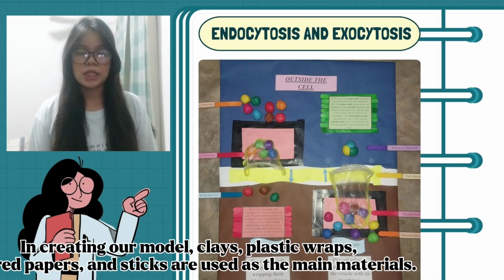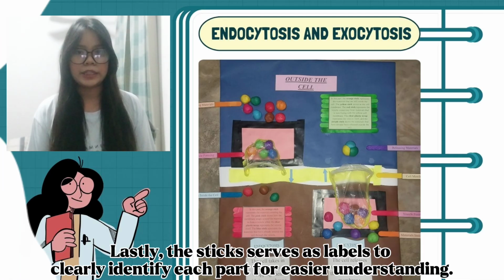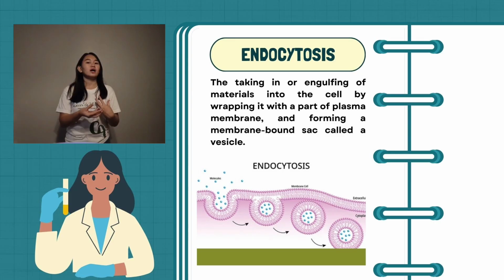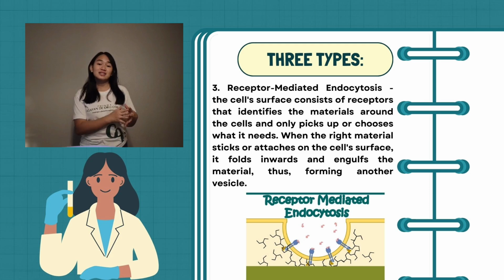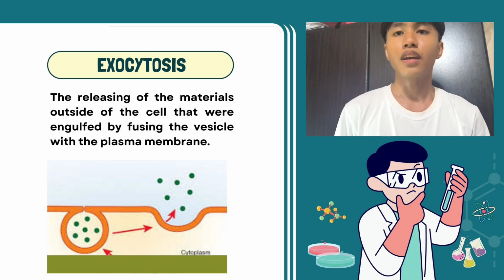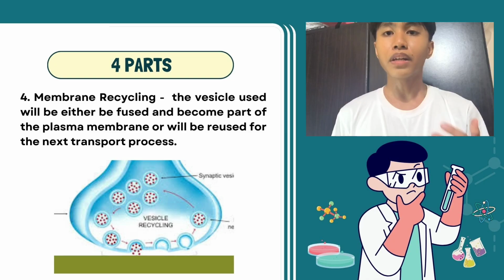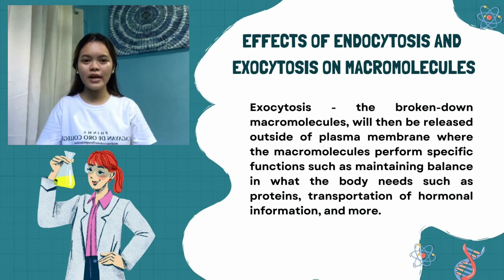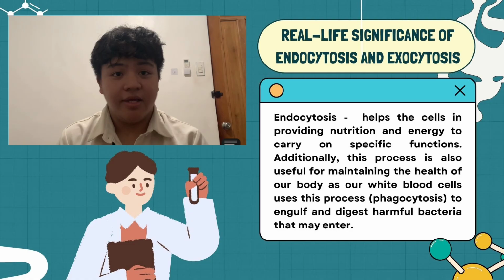Group 9 C1 STEM 01 STM 7 Endocytosis and Exocytosis